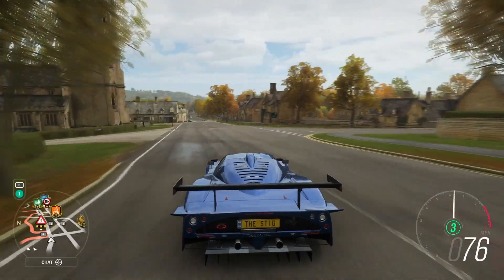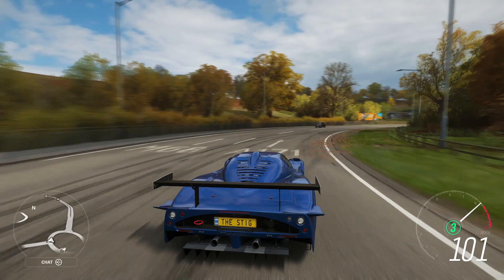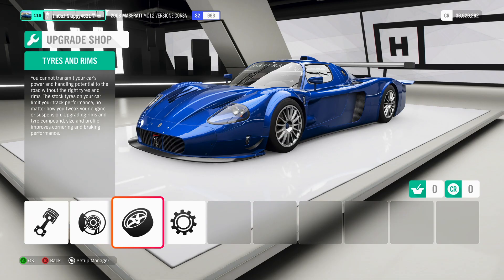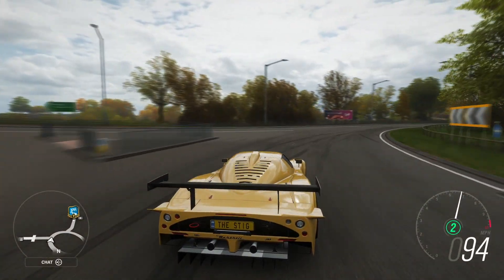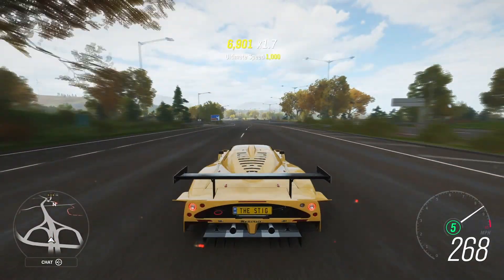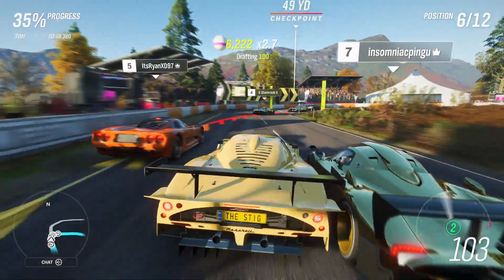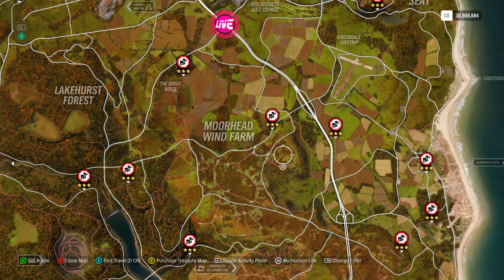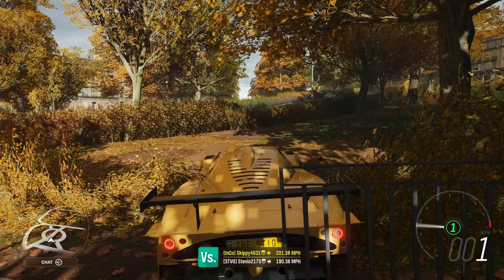FORZA HORIZON 4 - NEW! MASERATI MC12 CORSA 1500HP MONSTER for the road!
Let's take a look at the new to Forza horizon 4 Maserati MC12 Corsa. We check out upgrades and give this car 1500hp. Also let's take a look at handling and top speed.